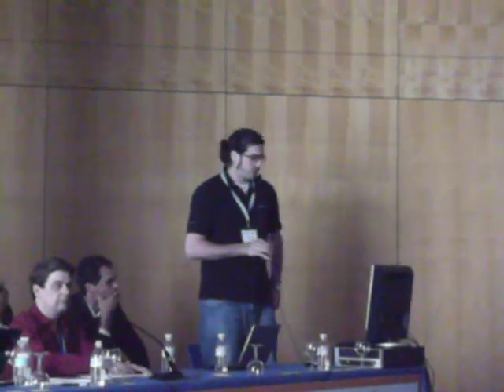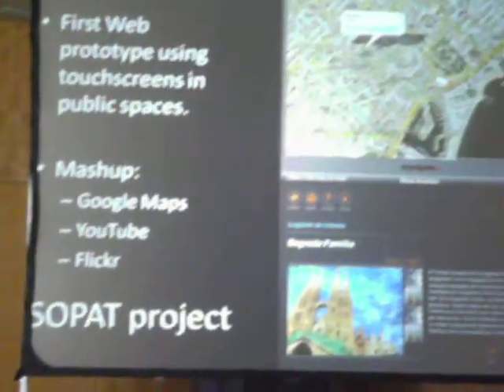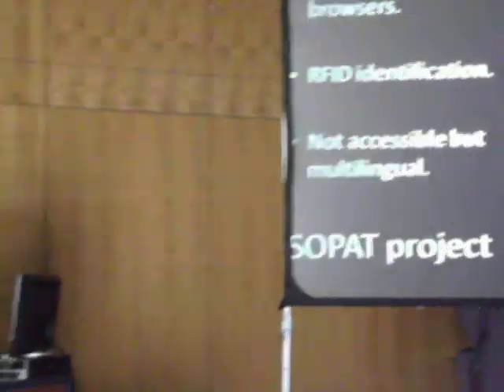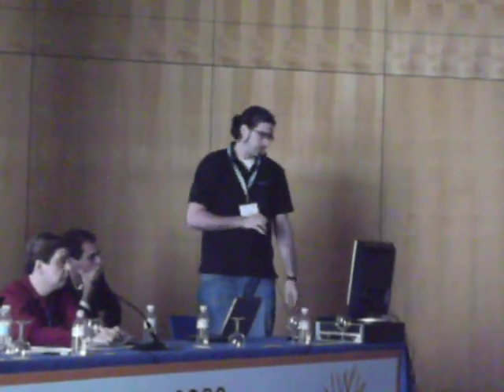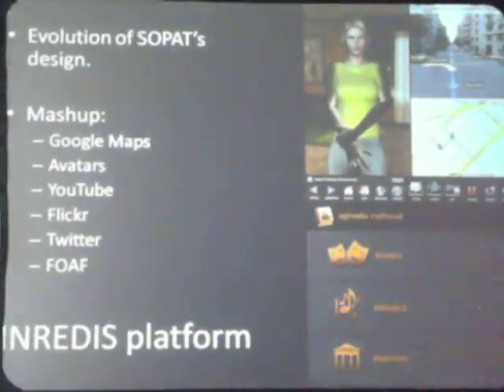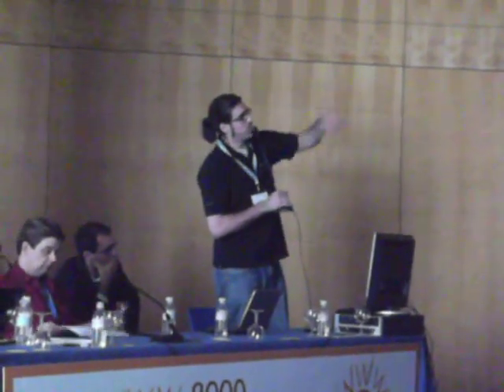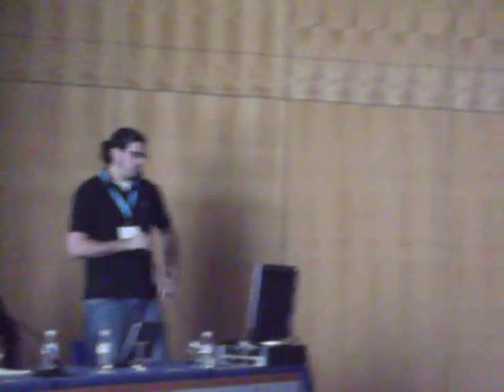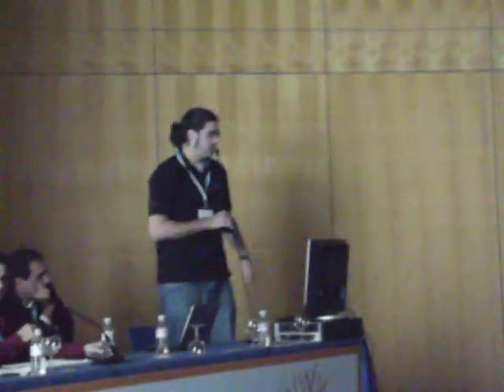Accessible Interactive Community Displays in public spaces - Marc Pous - WWW2009